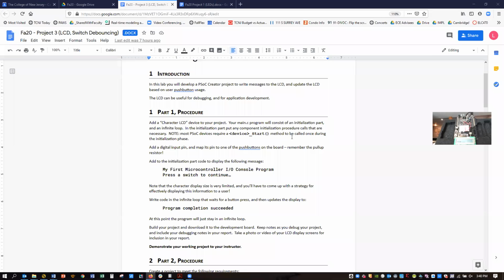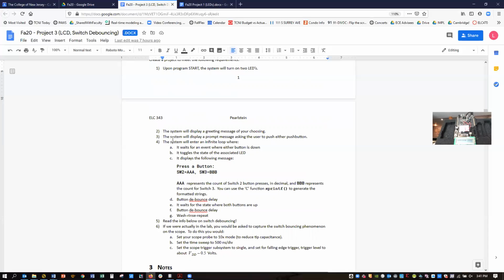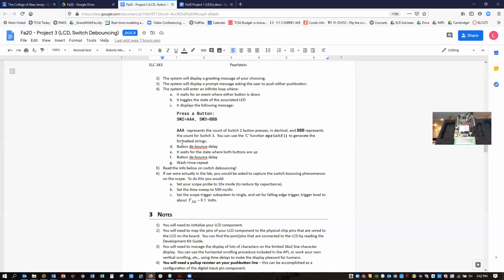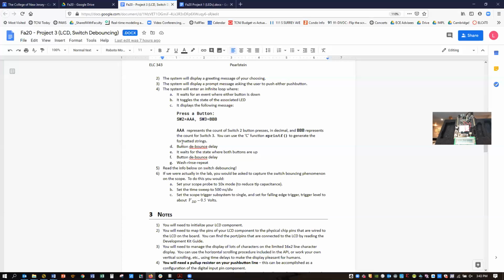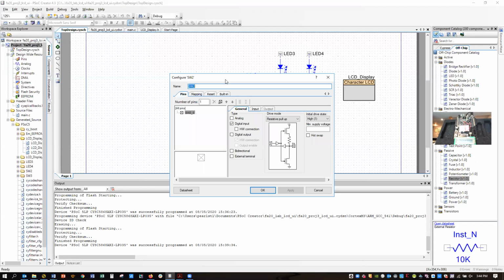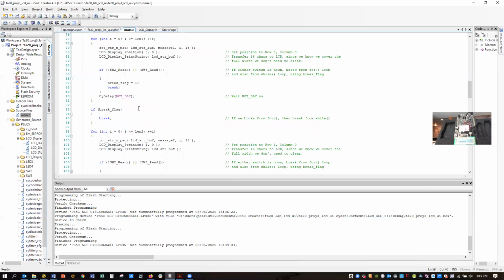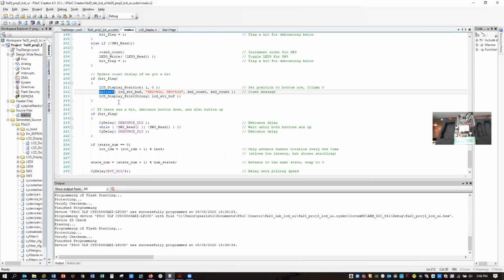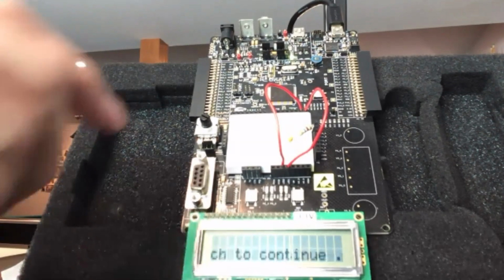Fall 2020 - ELC 343 - Project 3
Fall 2020
ELC 343
Project 3